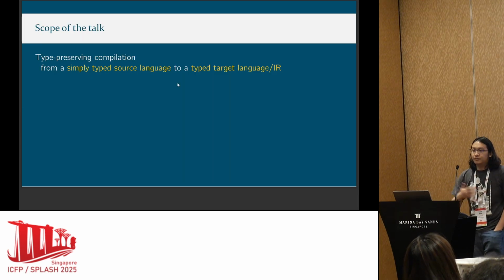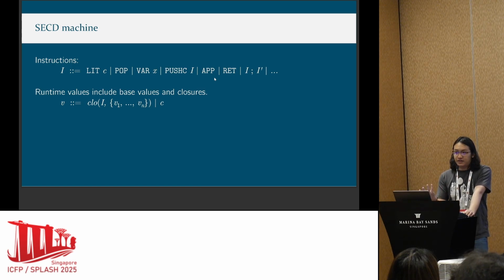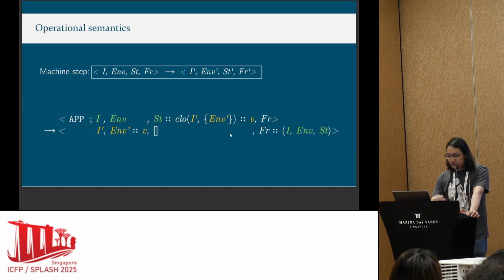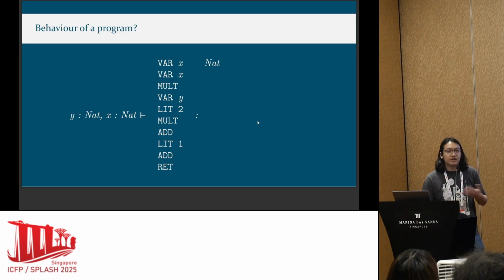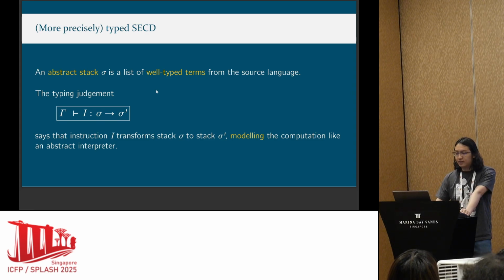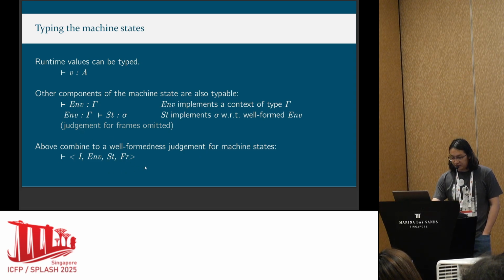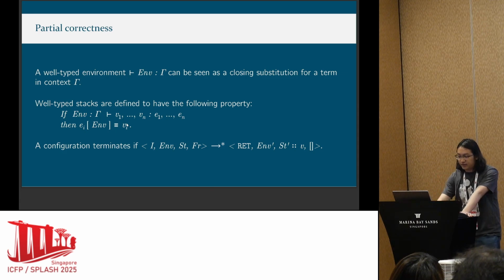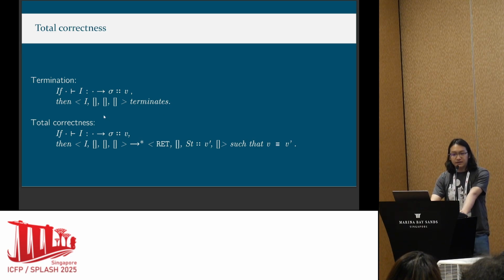[VMIL'25] TEAL: a Total Expressive Assembly Language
TEAL: a Total Expressive Assembly Language (Video, VMIL 2025)
Yulong Huang, and Jeremy Yallop
(University of Cambridge; University of Cambridge)

Abstract: We present the design of a typed assembly language with a property we dub \emph{total correctness}: well-typed programs are guaranteed to return their specified values.
The design combines a high-level specification language with a low level executable langauge of instructions and blocks, connecting the two together in a single assembly language by means of typing rules.
Our language is total (i.e. every program terminates), but expressive, with support for higher-order functions and control flow that goes beyond primitive recursion.
The design is currently at an early stage, but we plan to extend it to support more sophisticated type systems, as well as effects and other features needed in a practical system.